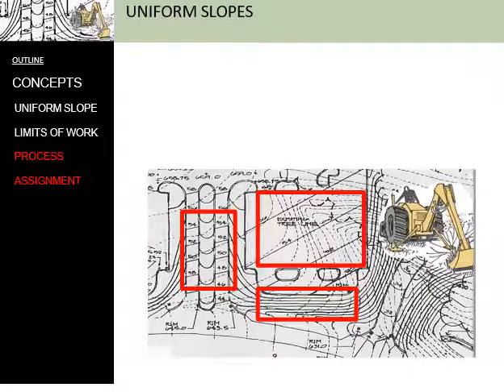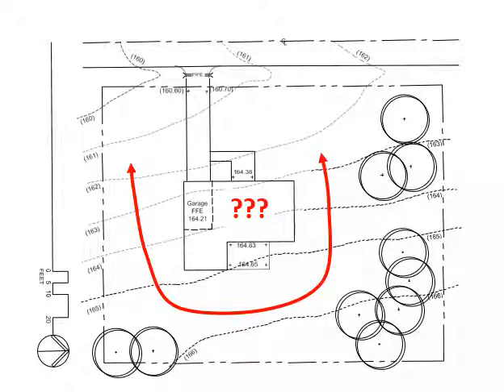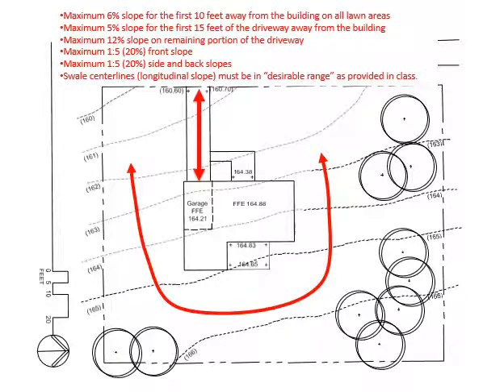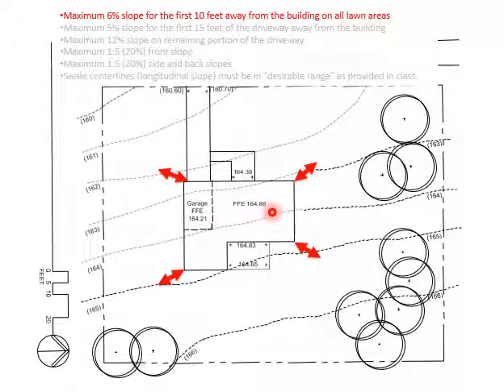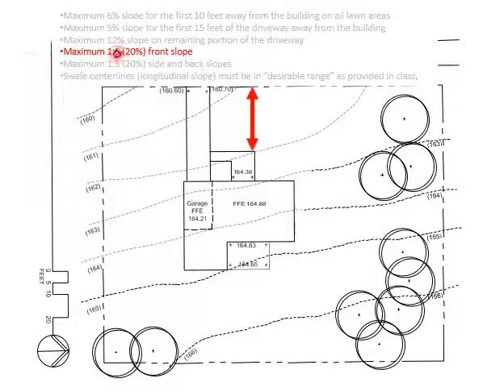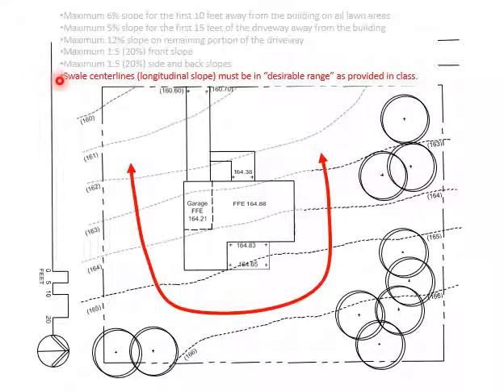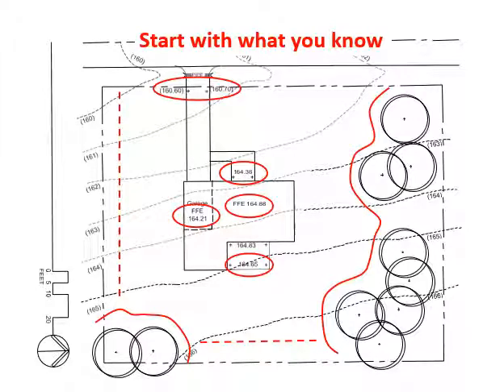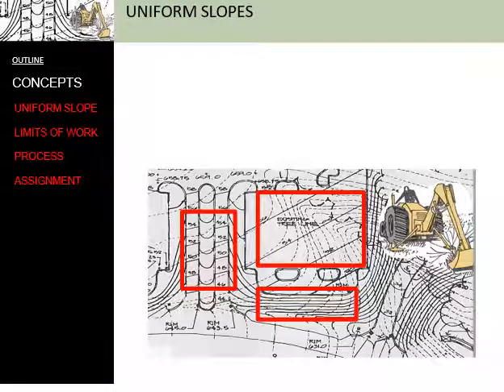LARCH 235 Lecture 7 Part 2 - uniform slopes PROCESS & ASSIGNMENT